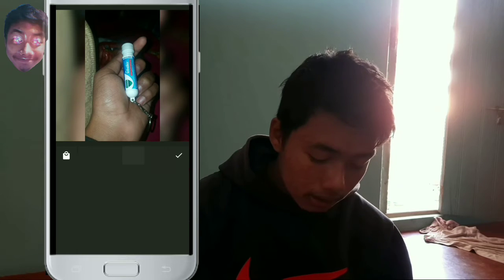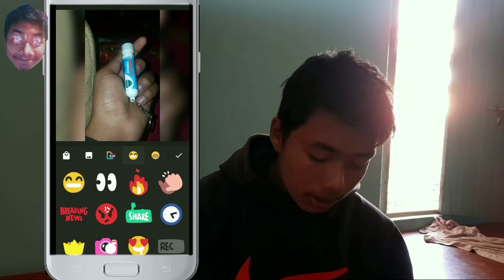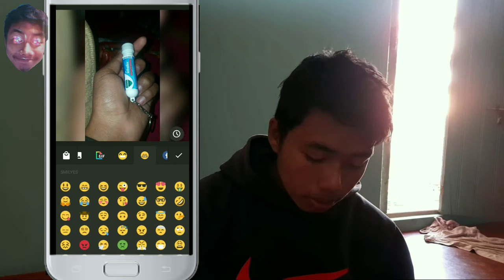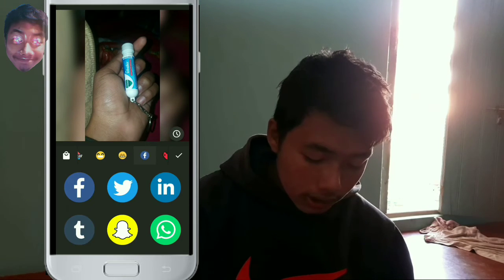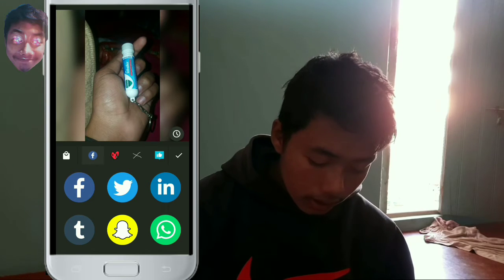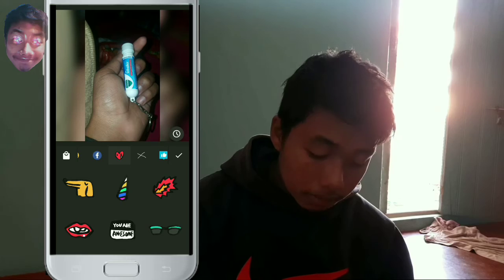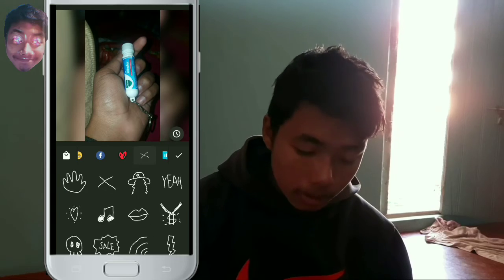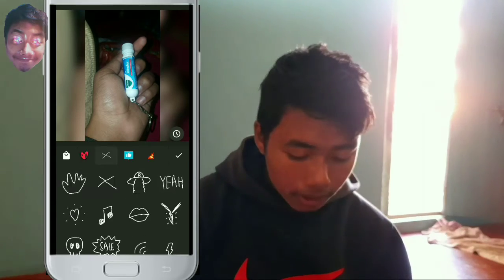Crack PRO-Mode For Any App In Free 100% working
Hi guys today's video is crack of any pro mode apk for free.

It really works you can download pro version apps for free.